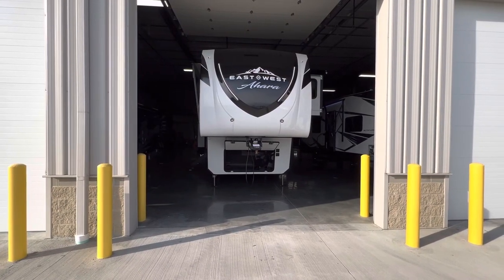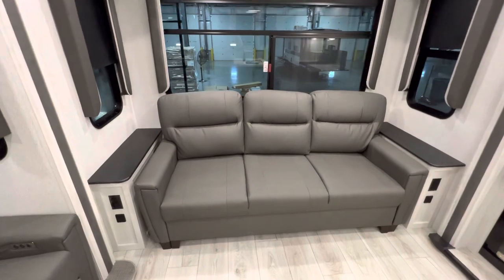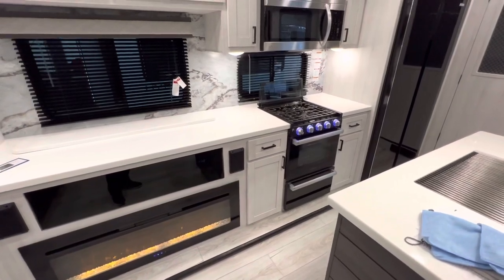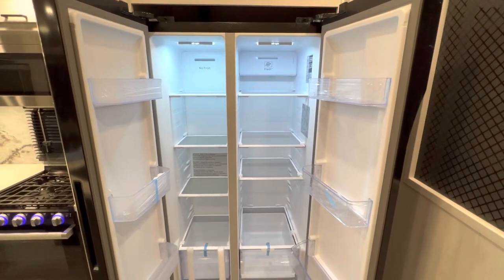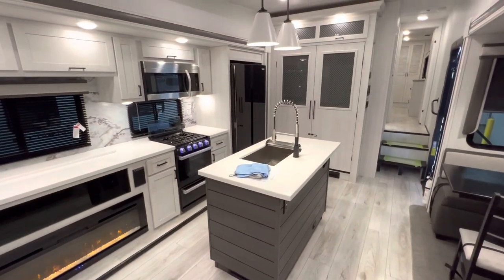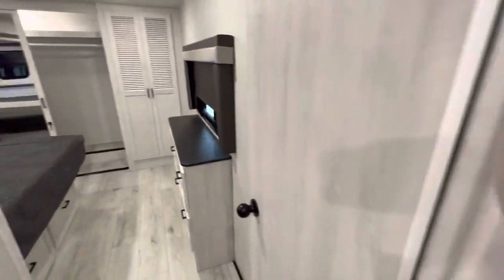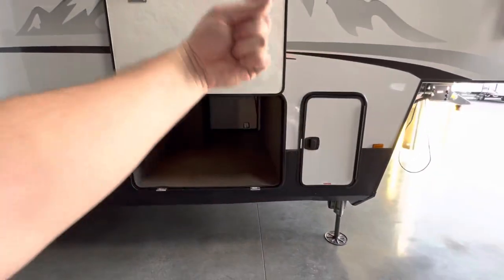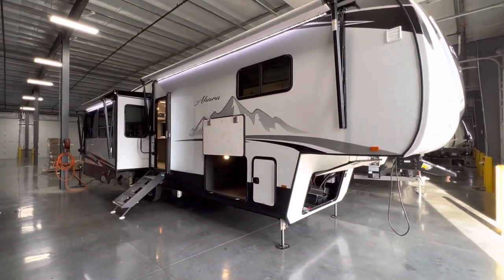2022 Ahara 365RL | RV Of The Year Finalist | Rear Living 5th Wheel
Enjoy this tour of the 2022 Ahara 365RL by East To West RV - This is a beautiful, light & bright rear living 5th wheel model. This model is also but for a RV of the year award!

In the market / want pricing info?

Ahara - Luxury Fifth Wheel meaning 'A Sanskrit term used in yoga philosophy to refer to the vehicle, or support, of consciousness and is one of the basic principles upon which health, happiness and harmony rests.' focuses on high quality and value driven fifth wheels with limited floor plans, one great looking décor and a standard build with all the necessities!

SPECIFICATIONS: 2022 AHARA 365RL
Hitch Weight:2,273 lb.
UVW12,345 lb.
CCC3,928 lb.
Exterior Length:37' 4"
Exterior Height:13' 5"
Exterior Width:101"
Fresh Water:63.00 gal.
Gray Water:90.00 gal.
Black Water:45.00 gal.
Awning Size:18' & 10' 6"

00:00 Intro 2022 Ahara 365RL
01:21 Livingroom / Kitchen 2022 Ahara 365RL
12:31 Bathroom 2022 Ahara 365RL
14:32 Bedroom 2022 Ahara 365RL
16:25 Exterior 2022 Ahara 365RL